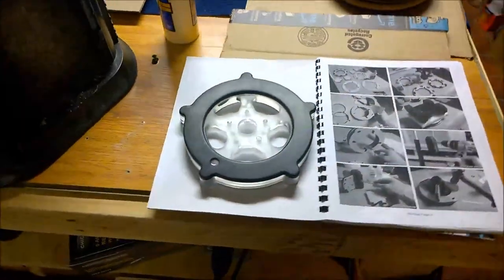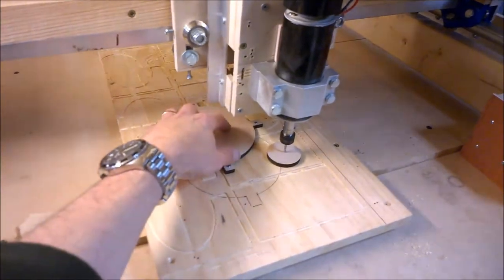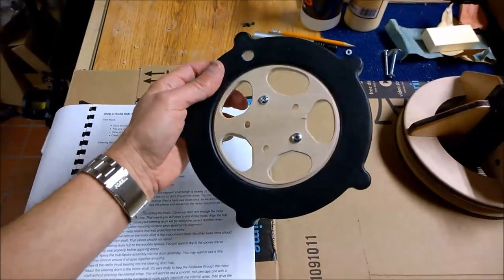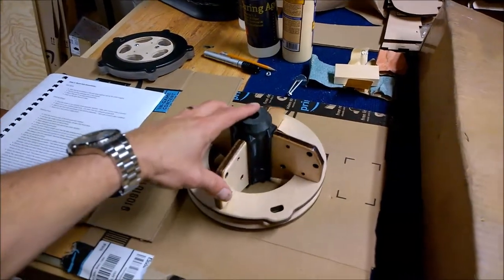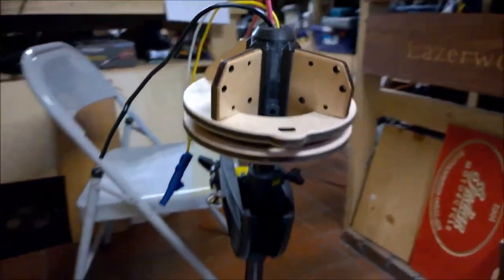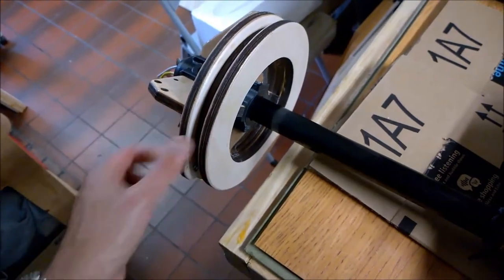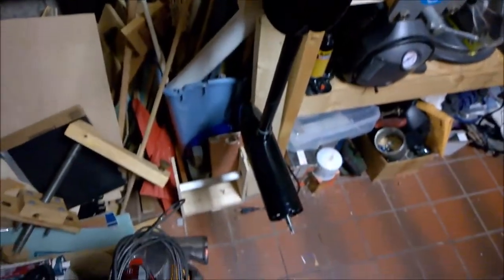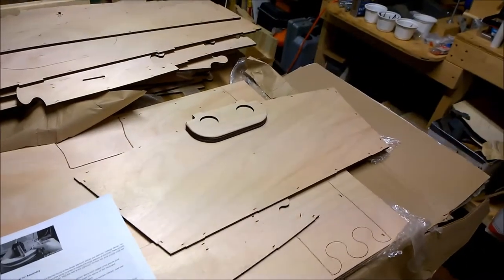Mini Boat Build - Video #3 - Motor Mod Completed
Moving along with the Rapid Whale Mini Boat, the motor steering hub has been completed and attached to the motor shaft.  Instead of running hardware through the shaft I opted to use 1/4-20 3/4" long hex head bolts and use them to tap directly into the composite shaft.  The connection is super strong and the bolts can't rub against the wires in the shaft channel.  The next phase will be to assemble the puzzle joints and start assembling the hull.